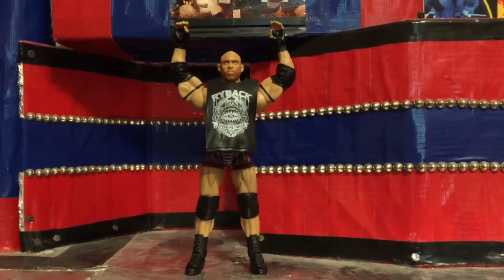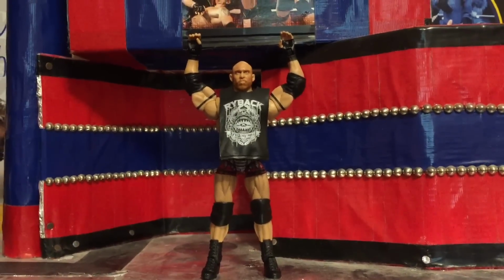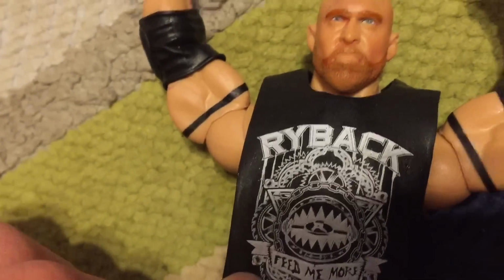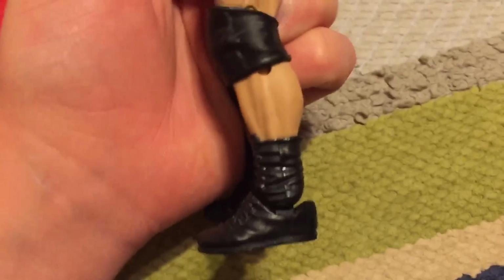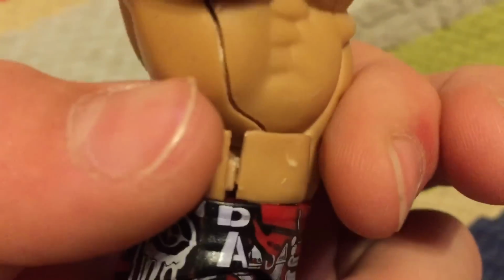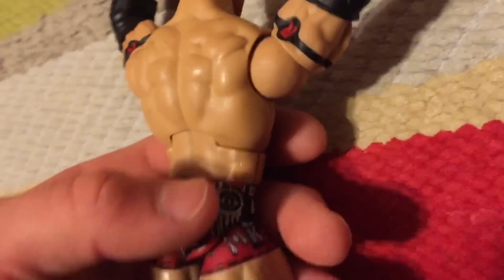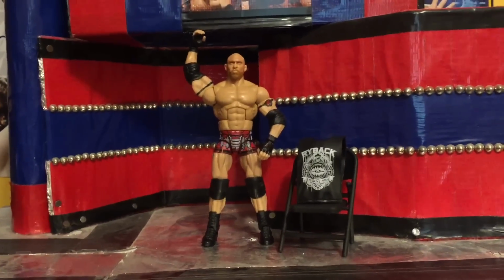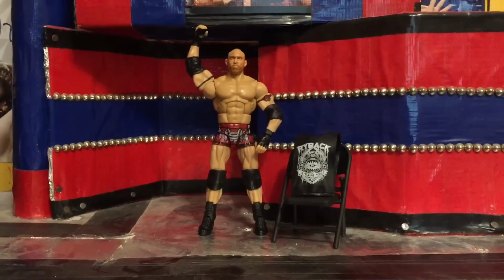WWE Ryback - 2016 Attire CUSTOM WWE ELITE Action Figure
Here on this YouTube channel is where I bring you all of the latest WWE news, podcasts, live hangouts, rumors, headlines, and updates on everything WWE. As well as many vlogs, gaming videos, action figure customizing, WWE Predictions, and even insane pranks. This is the channel to find all of the news on backstage developments, shocking news, predictions, and breaking news on all of your favorite WWE superstars and legends. Every video that is uploaded on this YouTube channel including any WWE news, rumors, headlines, or updates is just me providing you with my views and opinion on that specific topic.